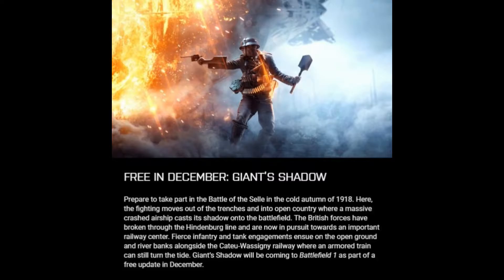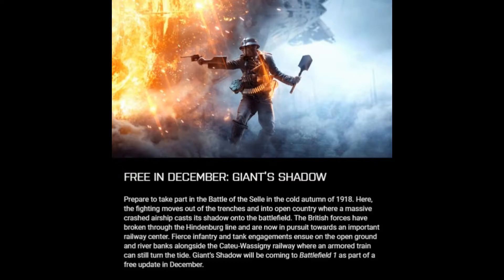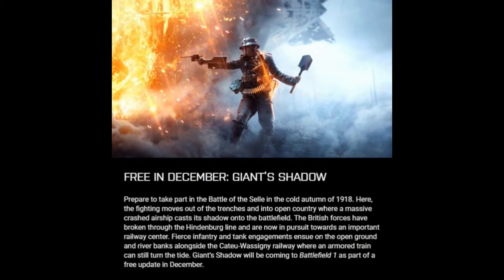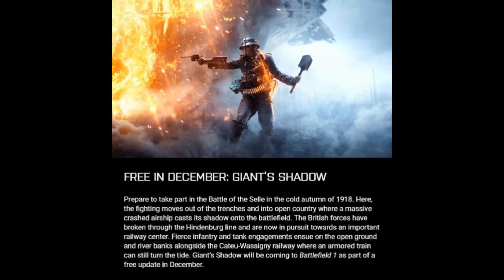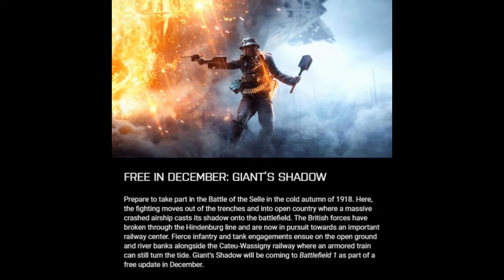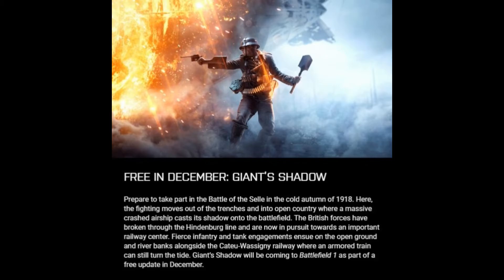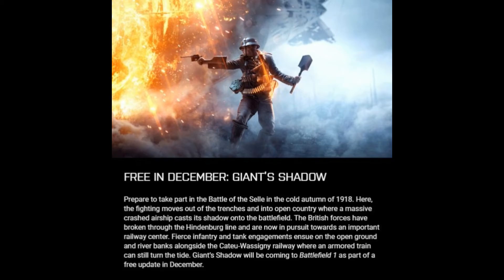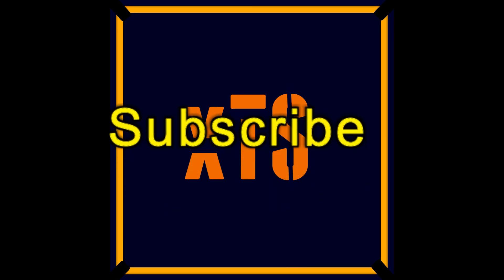Battlefield 1: Giant's Shadow Free Map Details!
I hope you guys enjoy Giant's Shadow Free Map Details and if you did please leave a like and subscribe, and if you didn't enjoy the video please say so why in the comments, your feedback is greatly appreciated!